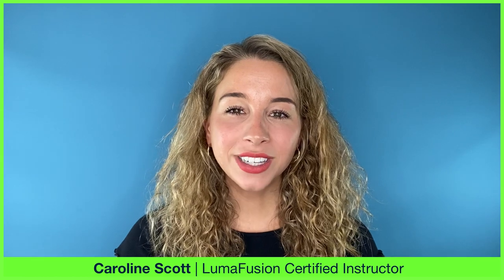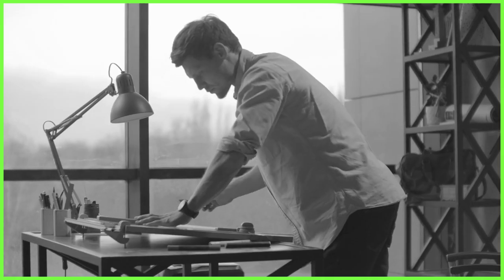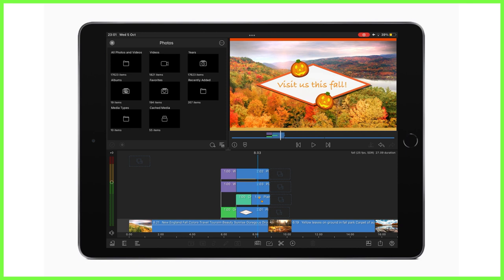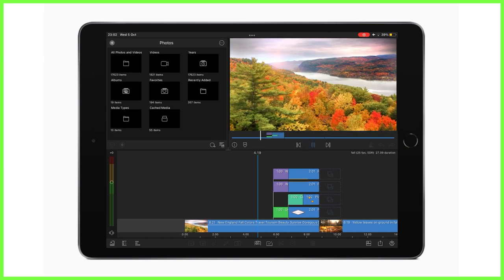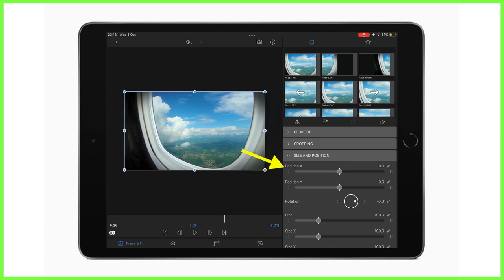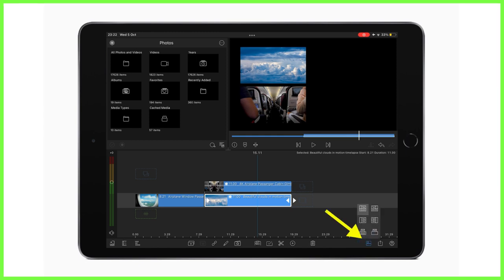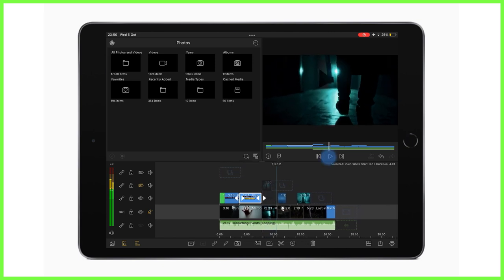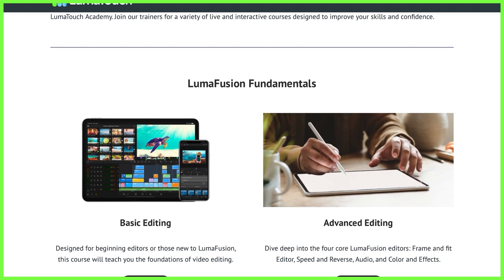Tidying up Your Editing in LumaFusion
[For LumaFusion on Android and iOS] Let’s face it, we’ve all created messy content at times, but spelling errors, poorly-framed shots, and misaligned B-Roll need to be a thing of the past in 2022! In this week’s video from the LumaTouch Academy, Caroline explains the simple yet effective ways you can create slicker, more professional content in LumaFusion.